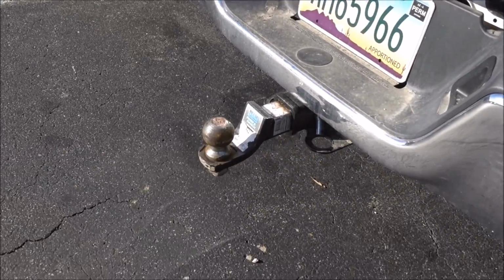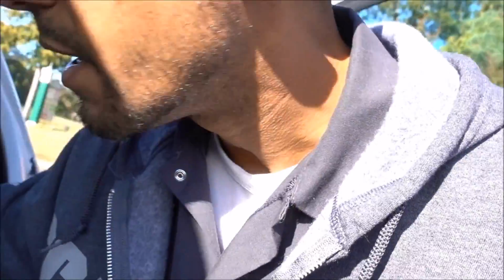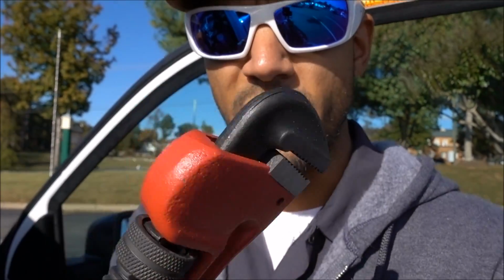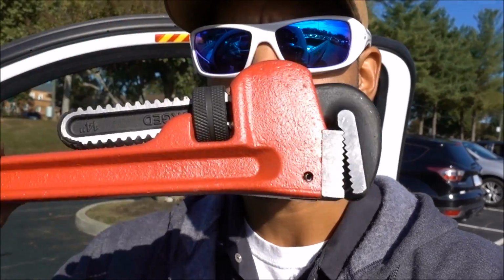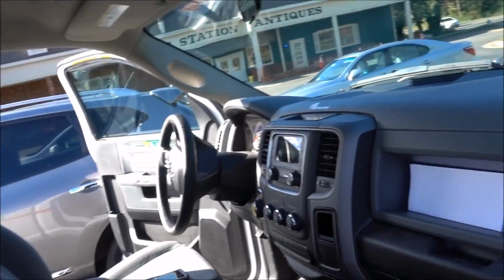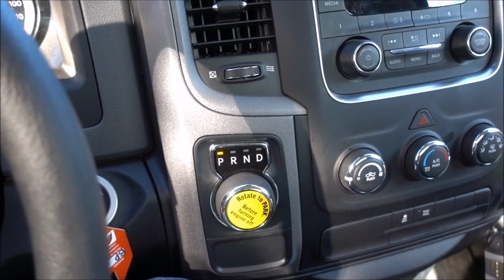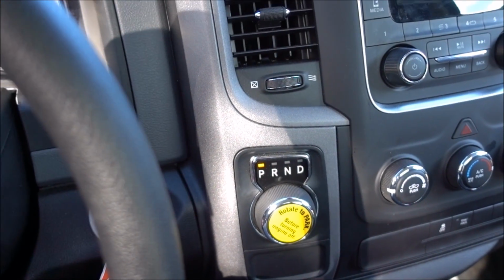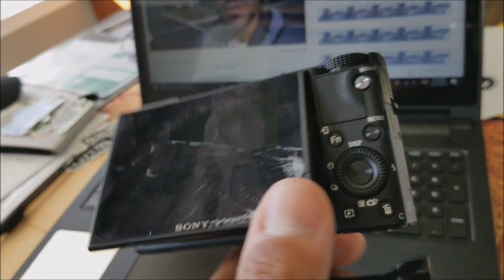New Truck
New truck/ Destroyed my camera!
I had to get a rental truck, which was pretty nice. And smashed my most expensive camera up on the same day. :-(

Ear buds I'm using at the moment

Original #1 camera

New #1 camera

Action camera

Current tripod

Favorite backpack sprayer

No-Spill 206 Flexible Spout Extension

No-Spill 1405 2 1/2-Gallon Poly Gas Can

No-Spill 1450 5-Gallon Poly Gas Can (CARB Compliant)

Solo Lawn Care Service provider...
Toro 48" 2016 Grandstand Stander Mower
Toro 48" Turbo Force Deck, Belt Drive Walk Behind Mower
Stihl FS 90 Trimmer
Stihl HS 45 Hedge Trimmer
Echo PB770T Backpack Blower
Echo SRM2620 Trimmer
Husqvarna 22" Rear Wheel Drive Self Propelled Mower
1999 Ford F150
5x10 Open trailer w/ wood floor(Sold)
7x16 Proline Enclosed Trailer/white